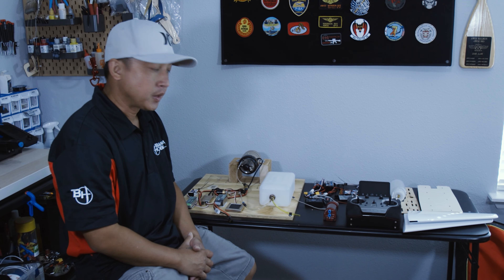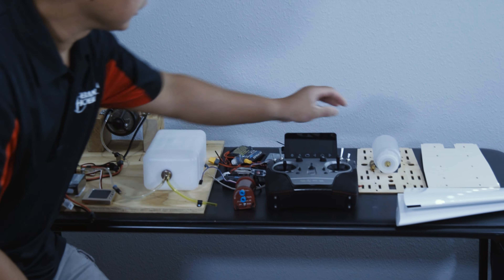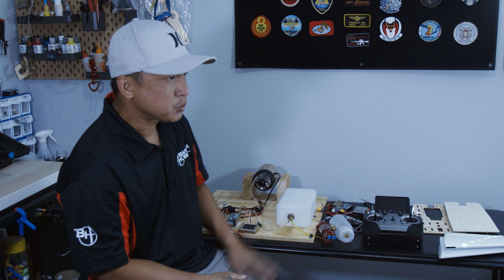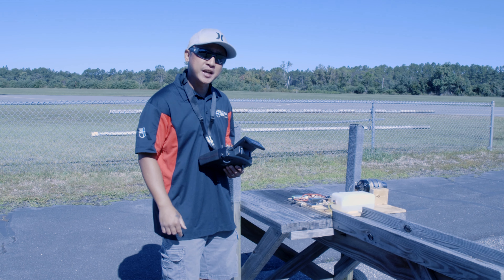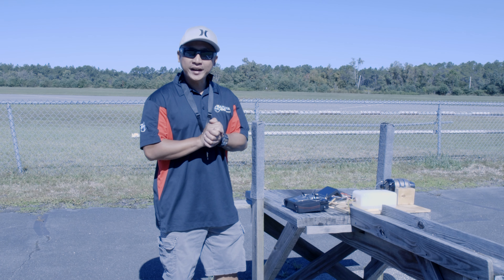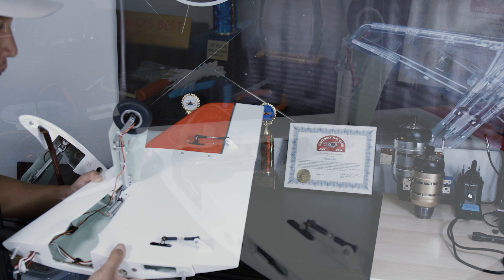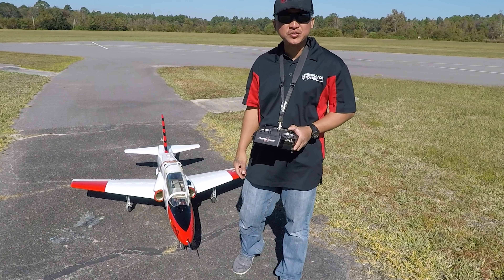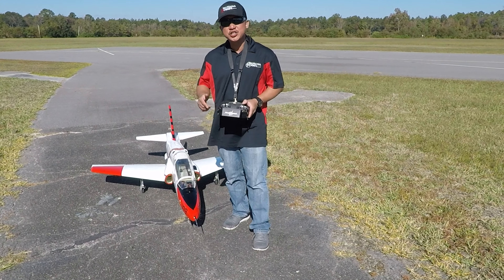Pilot-RC BAE Hawk 1.8m "BUILD"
Build Series of the new Pilot-RC BAE Hawk 1.8m available at Bananahobby.com

In this video I’m taking you along on this exciting journey as I build this beautiful Turbine Jet. All parts used in this build will be listed below.

Model: Pilot-RC BAE Hawk 1/8 scale
Engine: Swiwin80
Servos: Pilot-RC PW28AH and PW10AH
Power management: Powerbox Pioneer
Gyro: Powerbox Igyro sat and AG63 brake assist.
Receivers: 2x Powerbox PBR26D
Batteries: 2x Boomarc AR powers 2s 3200mah Li-ion (receiver), GensAce 3s 4500 lipo (ECU) and 2s 2600mah Li-ion (brakes and retracts).
Transmitter: Powerbox Core